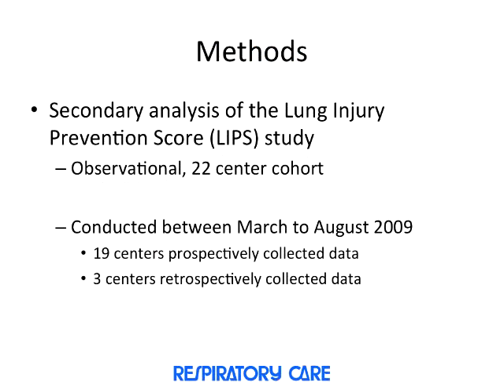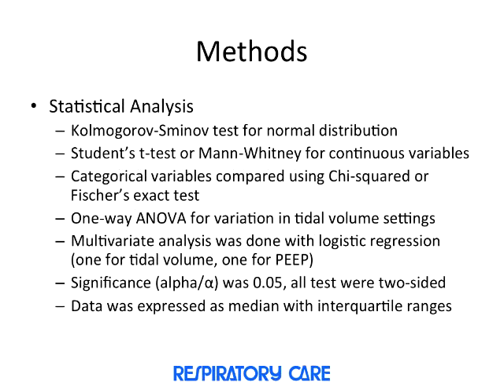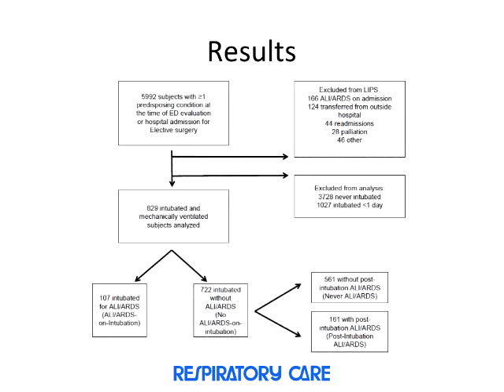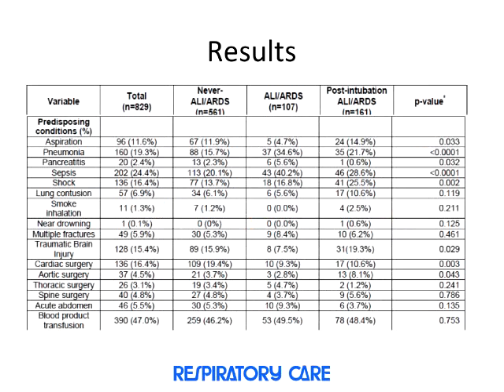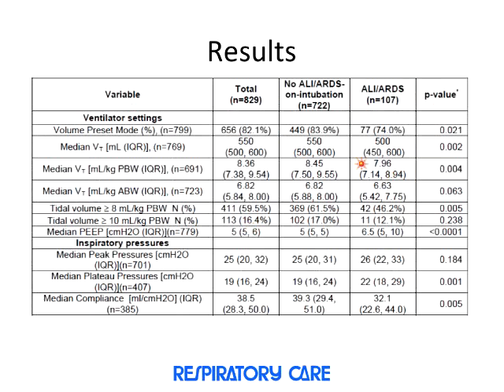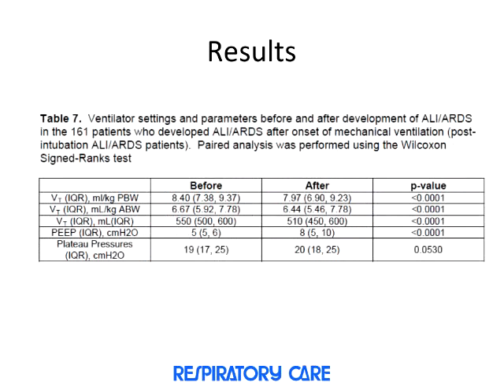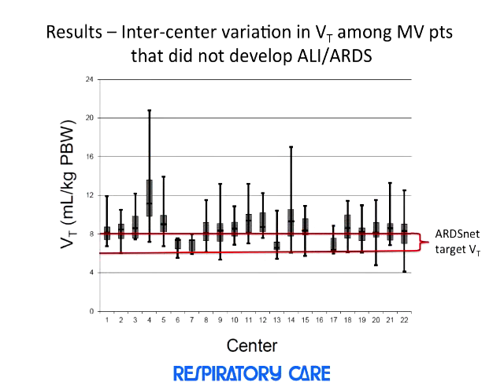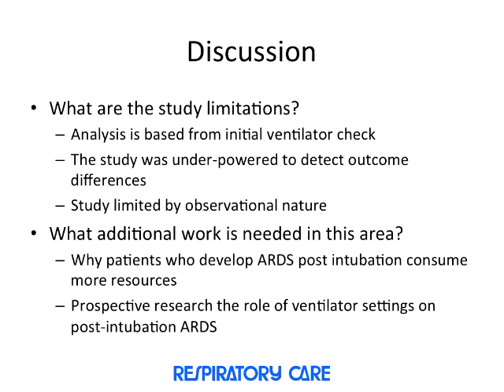April 2013 RESPIRATORY CARE JournalCast™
Carl Hinkson, MS, RRT-ACCS, RRT-NPS, FAARC